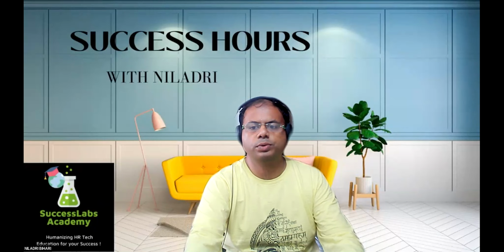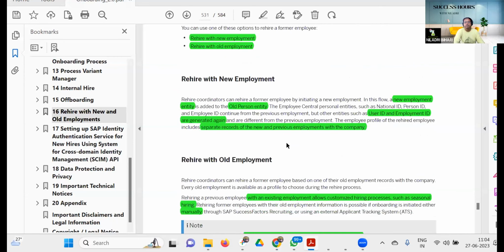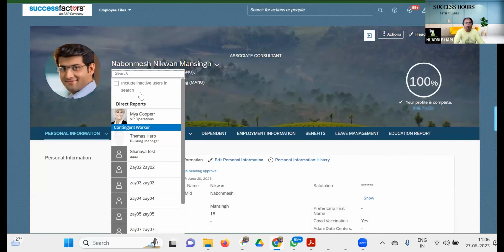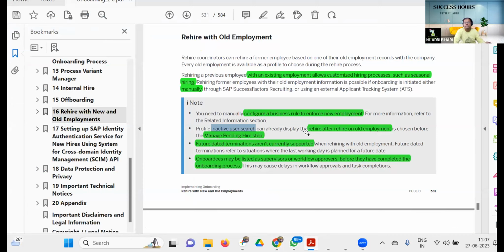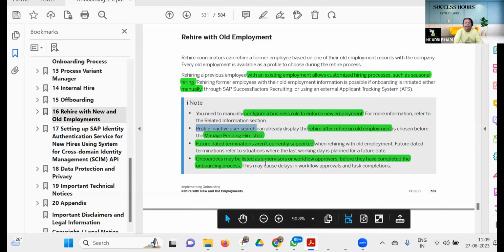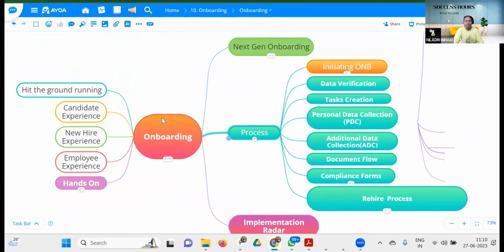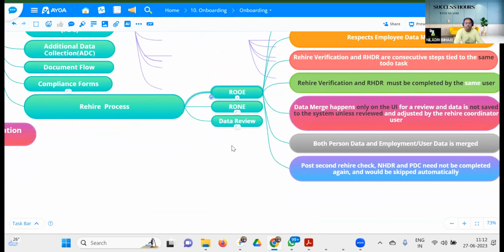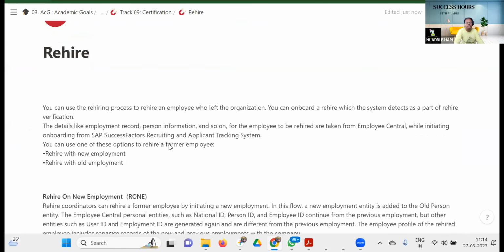6 Key Differences : Rehiring On Old Employment & Rehire On New Employment in SAP SF Onboarding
In this video, we'll be discussing the 6 differences between Rehiring On Old Employment (ROOE) and Rehire On New Employment (RONE) in SAP SuccessFactors Onboarding.

You can use the rehiring process to rehire an employee who left the organization. You can onboard a rehire which the system detects as a part of rehire verification.
The details like employment record, person information, and so on, for the employee to be rehired are taken from Employee Central, while initiating onboarding from SAP SuccessFactors Recruiting and Applicant Tracking System.
You can use one of these options to rehire a former employee:
•Rehire with new employment
•Rehire with old employment

**Rehire On New Employment  (RONE)**
Rehire coordinators can rehire a former employee by initiating a new employment. In this flow, a new employment entity is added to the Old Person entity. The Employee Central personal entities, such as National ID, Person ID, and Employee ID continue from the previous employment, but other entities such as User ID and Employment ID are generated again and are different from the previous employment. The employee profile of the rehired employee includes separate records of the new and previous employments with the company.

**Rehire On Old Employment (ROOE)**

Rehire coordinators can rehire a former employee based on one of their old employment records with the company. Every old employment is available as a profile to choose during the rehire process.

Rehiring a previous employee with an existing employment allows customized hiring processes, such as seasonal hiring. Rehiring former employees with their old employment information is possible if onboarding is initiated either manually, through SAP SuccessFactors Recruiting, or using an external Applicant Tracking System (ATS).

Note

You need to manually configure a business rule to enforce new employment.

Profile : Inactive user search can already display the rehire after rehire on old employment is chosen before the Manage Pending Hire step.

Future dated terminations aren’t currently supported when rehiring with old employment. Future dated terminations refer to situations where the last working day is planned for a future date.

Onboardees may be listed as supervisors or workflow approvers, before they have completed the onboarding process. This may cause delays in workflow approvals and task completions

For an industry feature-enabled company, you can enable and provide Public Sector Management cost assignments having fund, grant, functional area, fund center, budget period, and Work Breakdown Structure (WBS) element for Rehire with Old Employment.

Note
The Rehire with Old Employment functionality may suit specific business scenarios, such as seasonal hiring. However, as a best practice, we recommend you use the Rehire with New Employment functionality wherever possible.